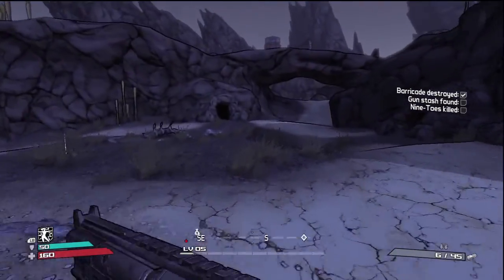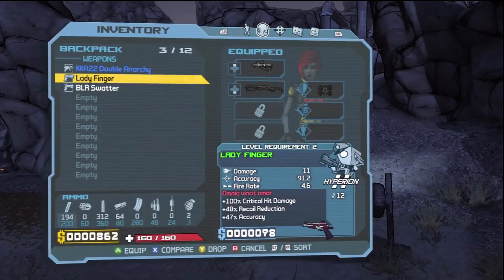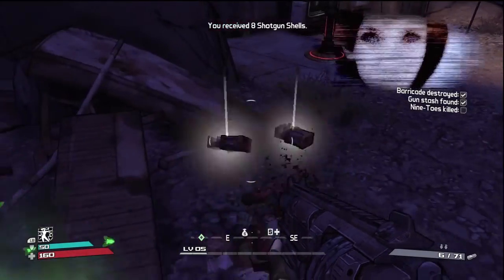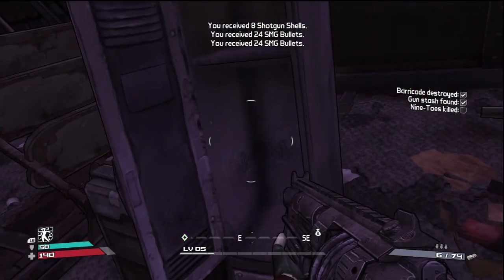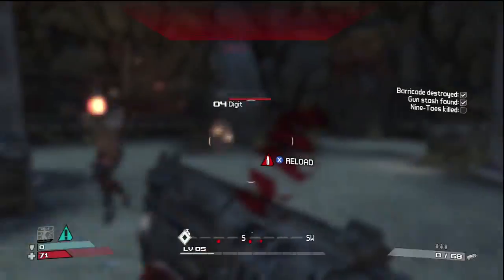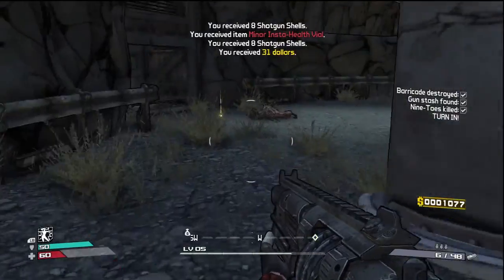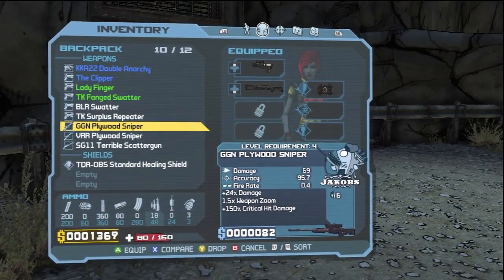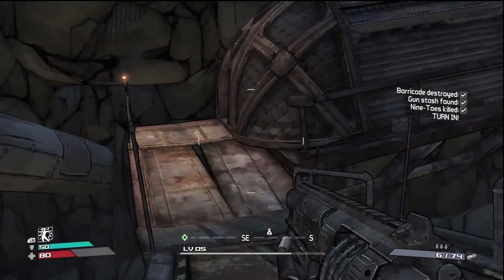Let's Play Borderlands - Episode 6 - This Dimension Is Made For Walkin'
We take down Nine-Toes!

Missions:

Nine-Toes: Take Him Down (Part 2)
2880 XP
$0
No Item

Achievements/Trophies:
Truly Outrageous - 15G/Bronze

LP Gamer Tag: Ramza411SB
I'll accept all Friend invites to above gamer tag but it won't be a Gold Account after the month free.